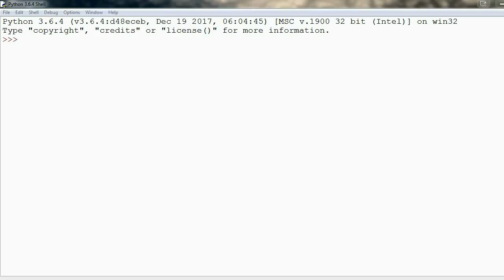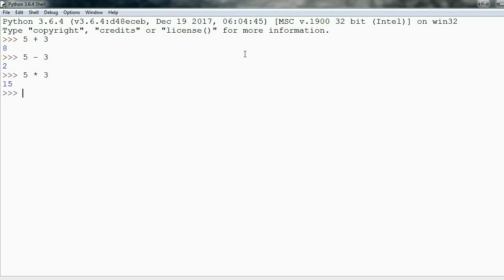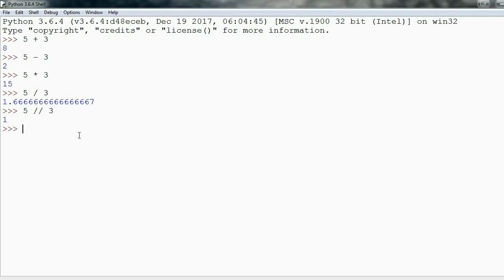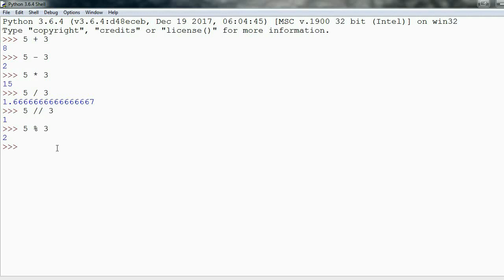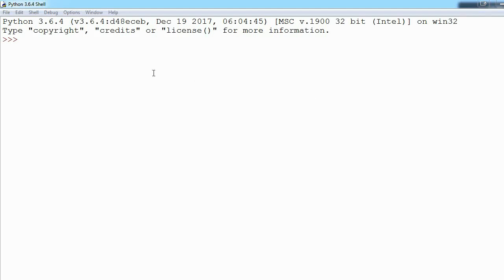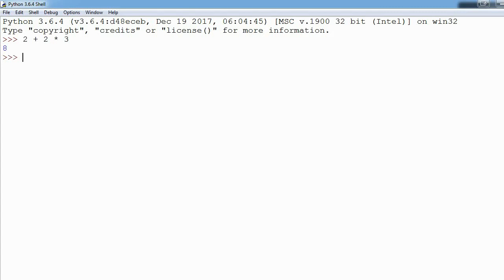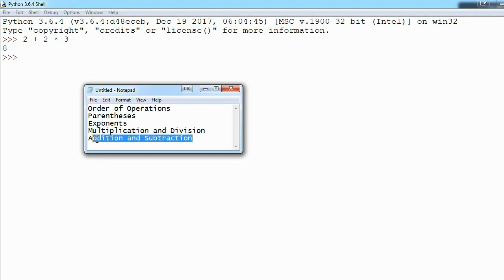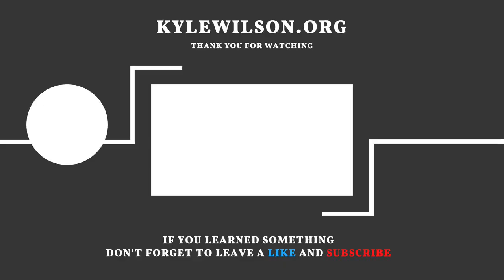Python 3 Basics (4/34) - Math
Math in Python 3 works pretty close to how it does on a calculator. Here we go over the differences and similarities between these.